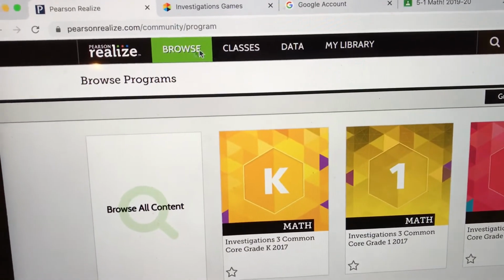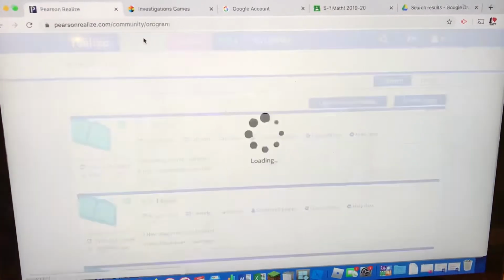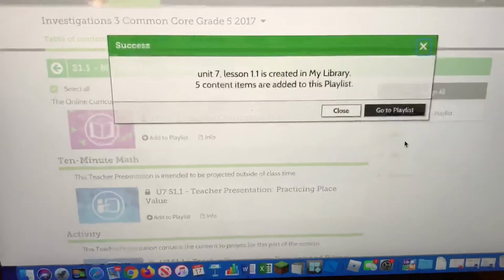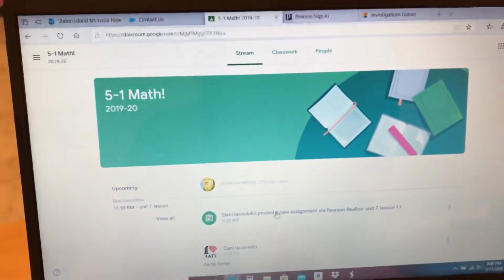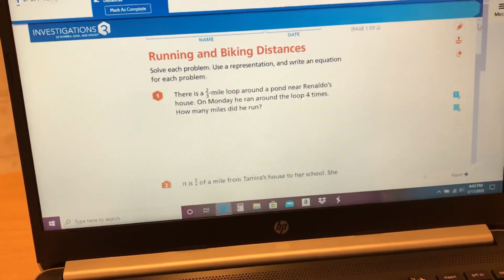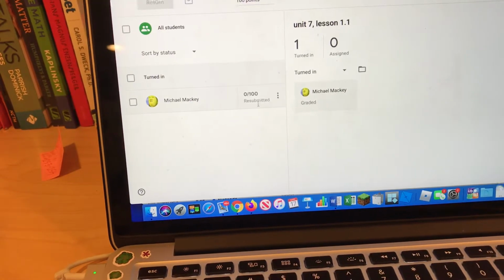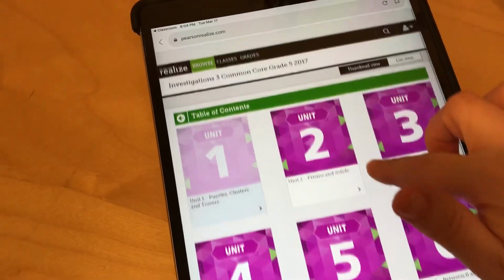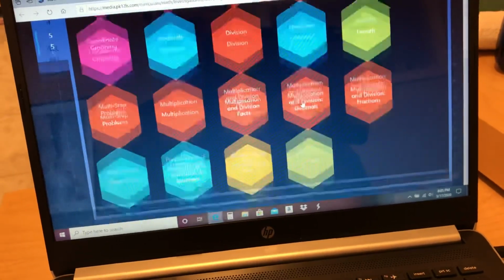Connecting you Pearson Realize accounts to Google Classroom